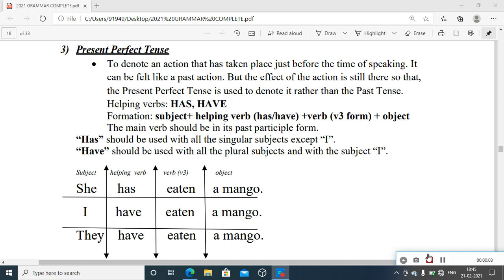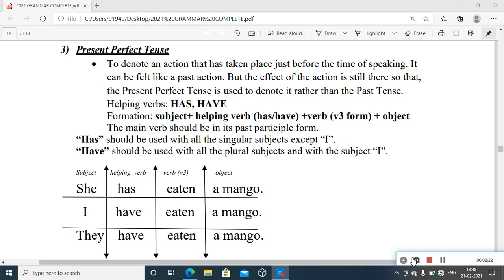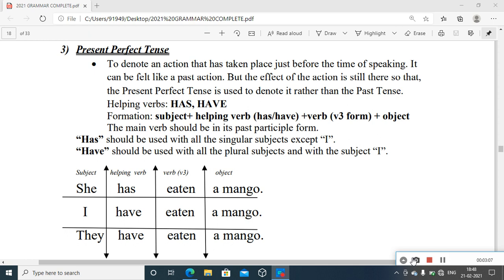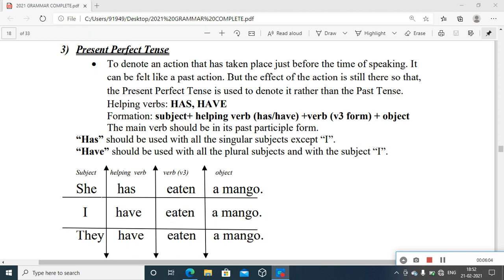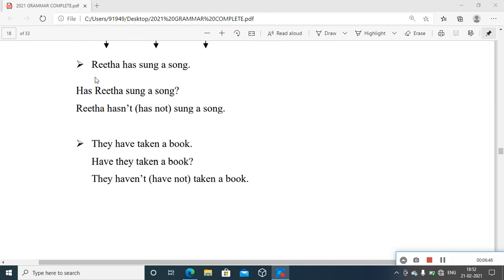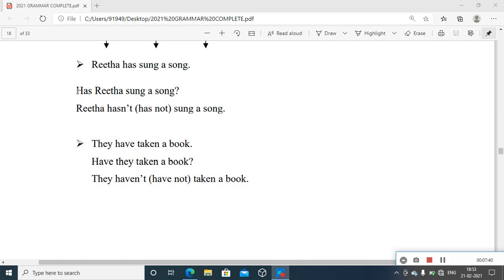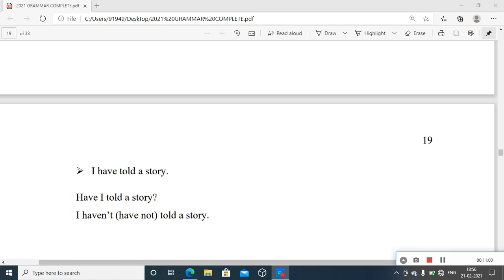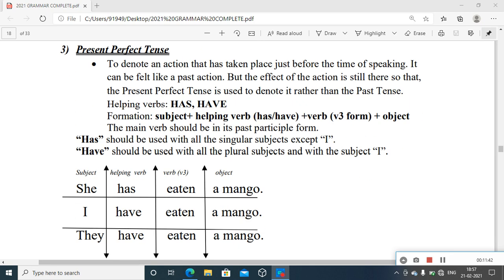TENSE: PRESENT PERFECT